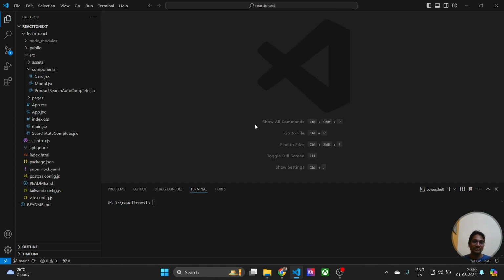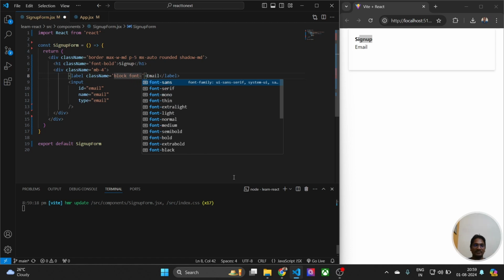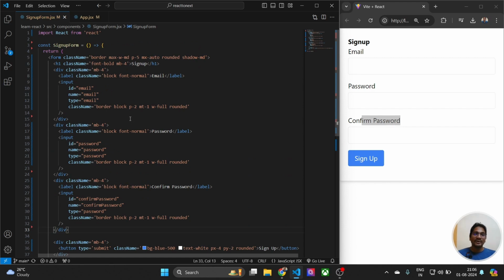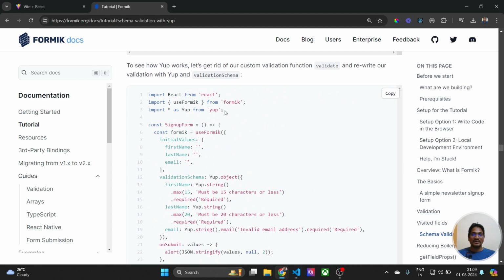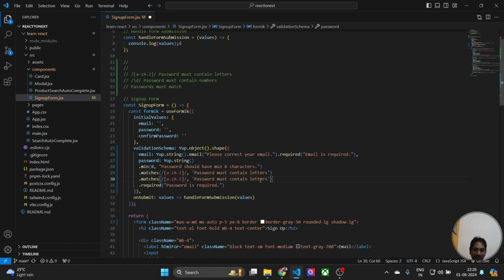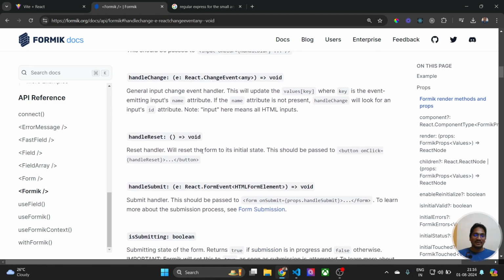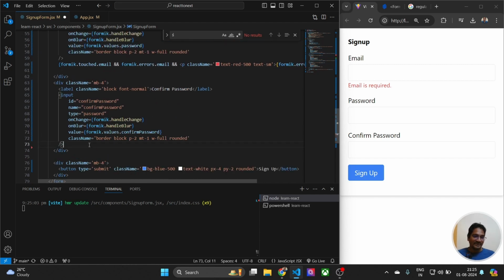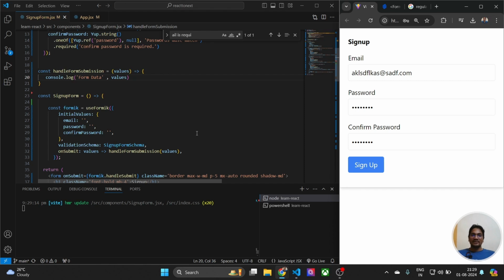Building a Stylish Signup Form in React with Tailwind CSS, Formik, and Yup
Ready to create a sleek and responsive signup form using React, Tailwind CSS, Formik, and Yup? 🚀

In this tutorial, we’ll guide you through building a functional and stylish signup form, from setting up your React project to implementing form validation with Formik and Yup. This video is perfect for beginners and experienced developers alike, whether you're crafting a simple signup form or a comprehensive registration form in React JS!

What You'll Learn:
✅ Setting up a React project with Tailwind CSS
✅ Creating a signup form using React JS
✅ Using Formik’s useFormik hook to manage form state
✅ Implementing validation with Yup in React JS
✅ Crafting a user-friendly signup form experience

This tutorial is ideal for front-end developers looking to enhance their skills in building responsive and validated forms in React JS. If you're new to React or want to level up with modern tools like Formik and Yup, this guide will provide you with hands-on experience.

What You'll Need:
✅ Basic understanding of React JS
✅ Familiarity with Tailwind CSS
✅ Knowledge of form handling and validation concepts